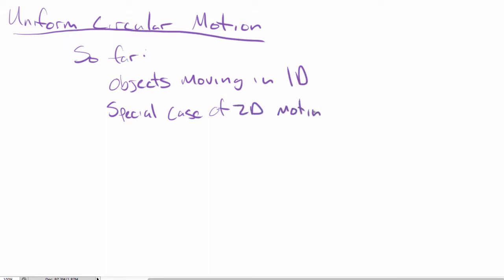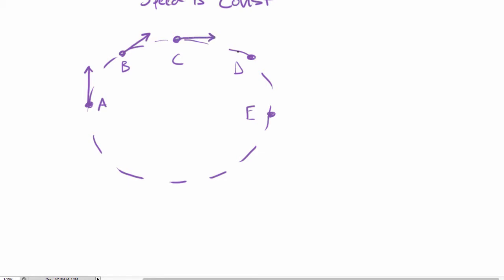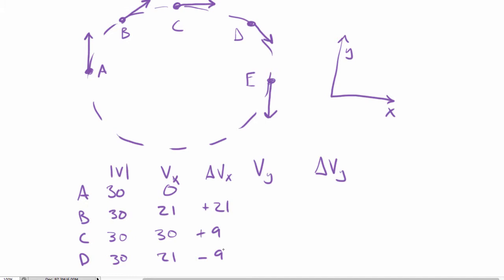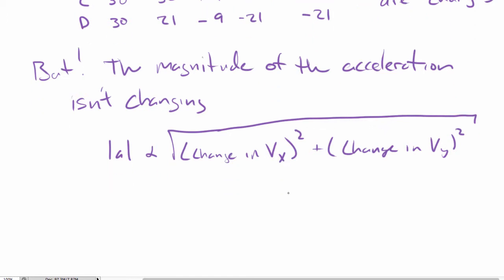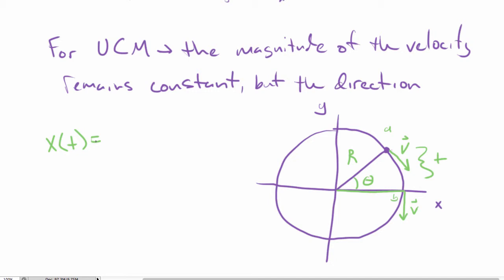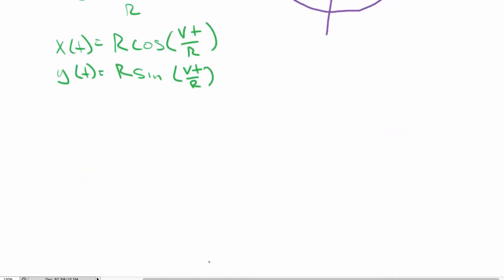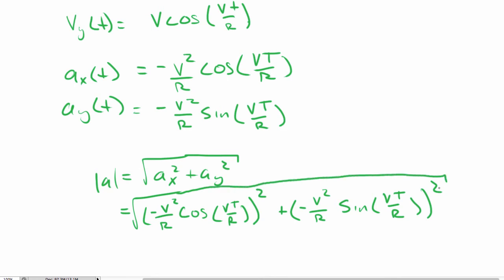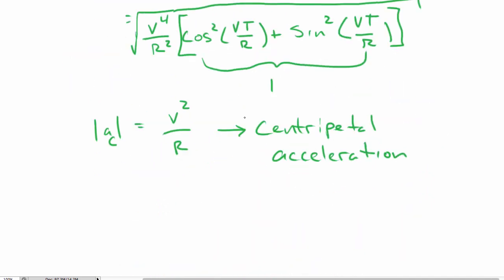Centripetal Acceleration: Calc Physics